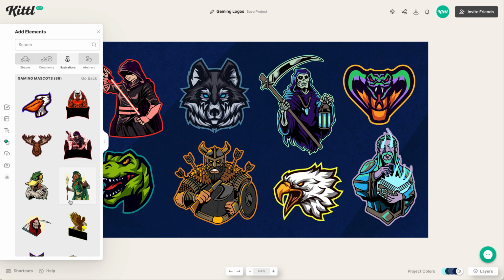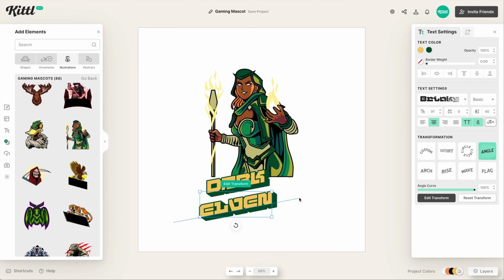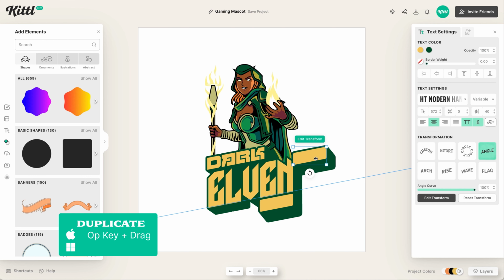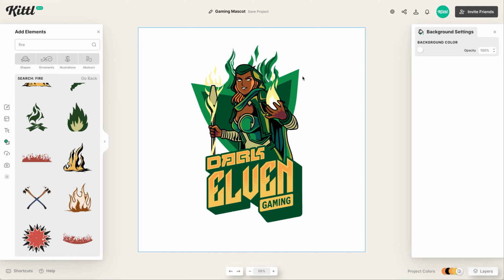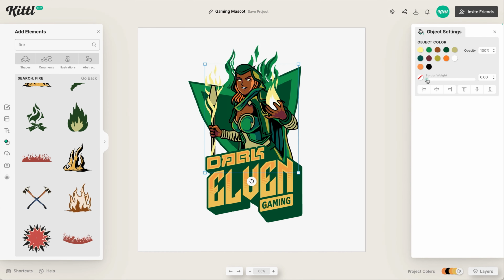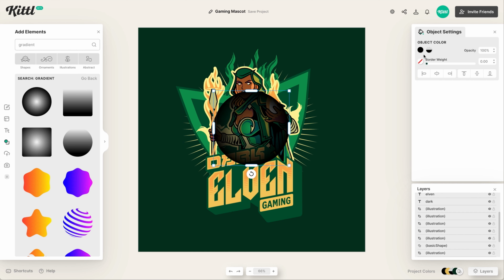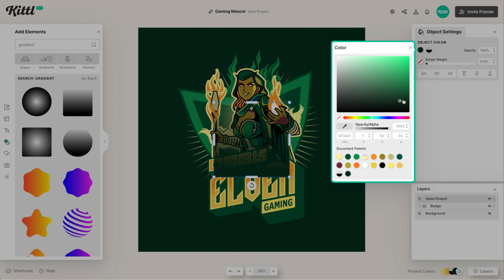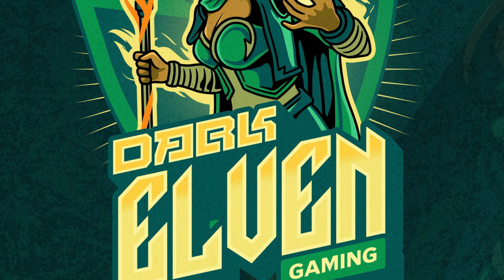How To Easily Make Gamer Logos and Esports Icons (For Twitch, YouTube, and More)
Are you looking for the easiest way to make a Gamer or Esports logo? Well in this video, I'll show you how to create a gaming or esports logo with Kittl in just a few minutes! With out expertly drawn gaming illustrations and mascots, you can quickly insert and change the colors to get the aesthetic that you want! Plus, we already have some preset gaming logo layouts for you to quickly insert text and create something that really stands out for your gaming team. Creating a gaming or esports logo is a great way to help promote your content and brand, especially if you are a gamer on YouTube or Twitch.

🕰️ Timestamps For This Video:
0:00 How To Make Esports Logos
1:00 Where To Find Gaming Mascots
1:45 Choosing The Right Gaming Font
2:05 How To Add 3D Text Shadow
4:15 Where To Find Badge Shapes
5:15 How To Make Your Esports Logo Stand Out
5:45 How To Add A Halo Effect
6:05 How To Add A Glowing Effect
7:10 How To Create A Promo Effect
7:55 How To Add Grunge And Texture

More about this video:
If you've been searching for how to make a gaming or esports logo, then you have come to the right video! You don't have to be a master at illustrator, or become a phenomenal cartoon artist to get a highly detailed mascot illustration. With Kittl, you can quickly peruse our massive library, chose the right gaming mascot for you, insert some text along with some stellar effects, and you'll have a gaming logo before you know it!

If you are a gamer and use YouTube or Twitch to stream your games, then this is definitely the tutorial for you. It's important to have a great representation of your gaming aesthetic while online, and your gaming brand needs to be set apart from the competition. So give Kittl a shot and see what you come up with!

More About Kittl:
The Kittl design method for gaming logos is very similar to using other products, but you don't have to go anywhere else to find stellar illustrations, fonts, and more! You can simply drag and drop from our massive library of elements! The Kittl app works right in your browser too, so you don't need to download anything, or wait on updates to happen that could slow down your process. And Kittl print on demand methods are easy too! Whether you need t-shirts, card,  or mugs for your gaming brand, Kittl is the ultimate design tool.